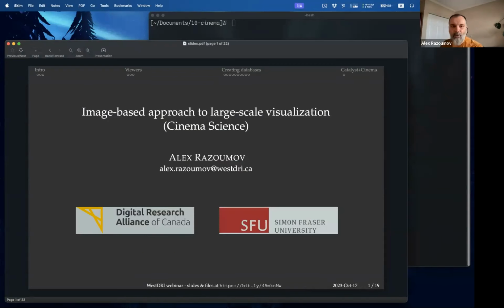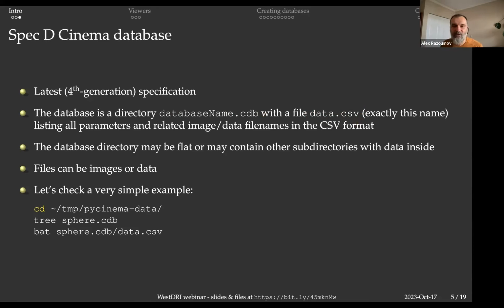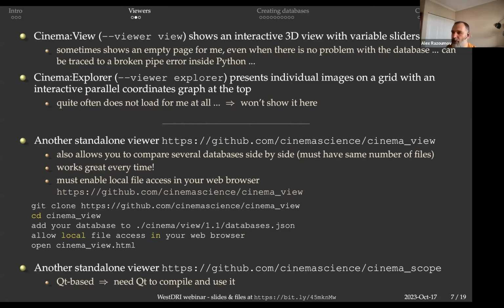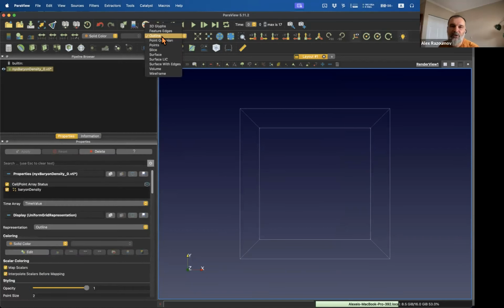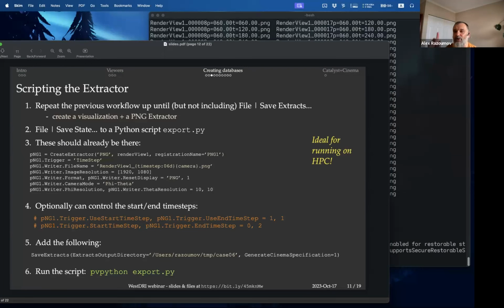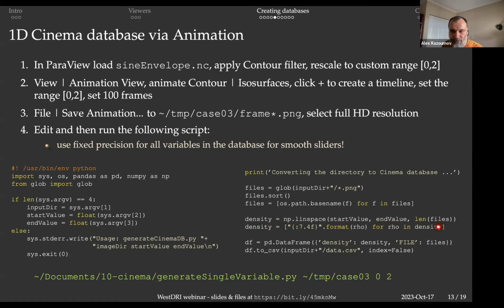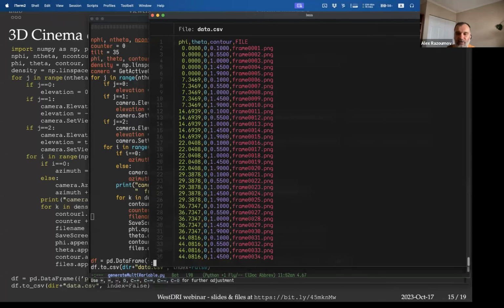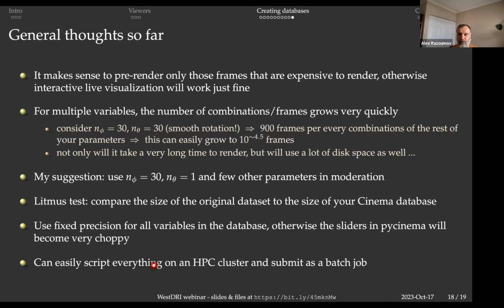Image-based approach to large-scale visualization